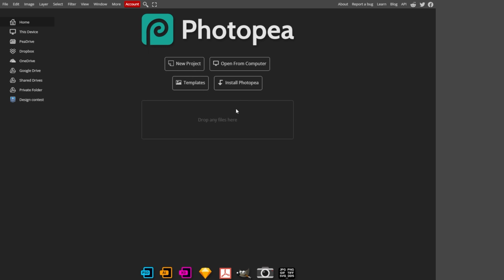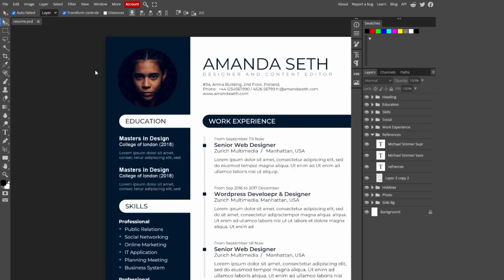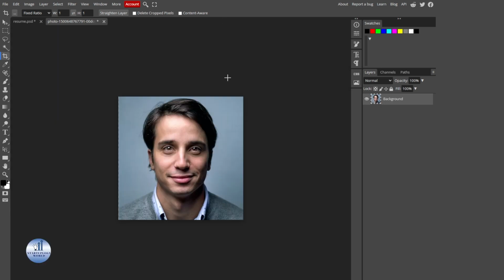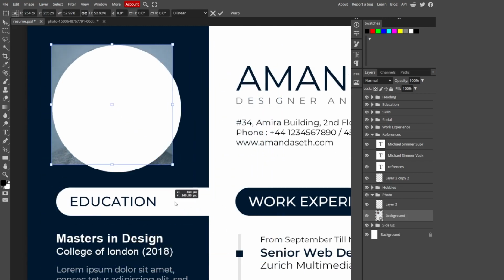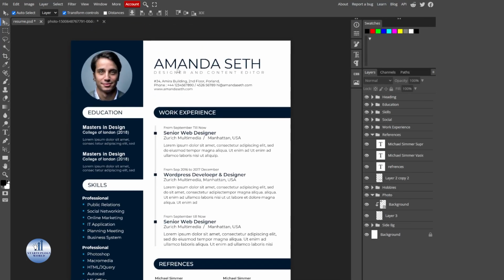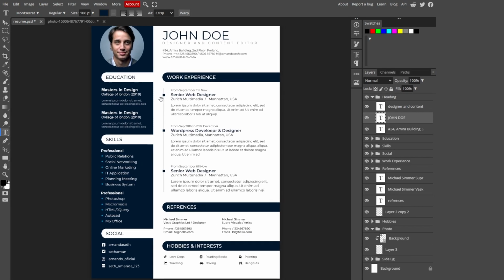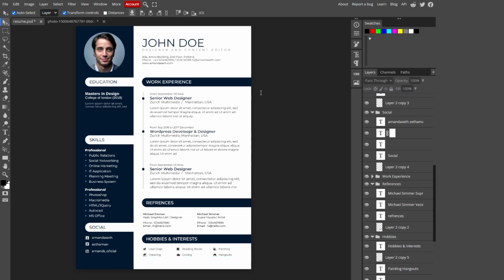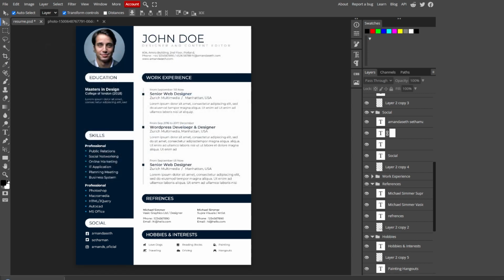How to Create a Resume on Photopea Online ? Photopea Tips & Tricks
In this video I'll show you  How to Create a Resume on Photopea Online . The method is very simple and clearly described in the video. Follow all of the steps & How to Create a Resume on Photopea Online